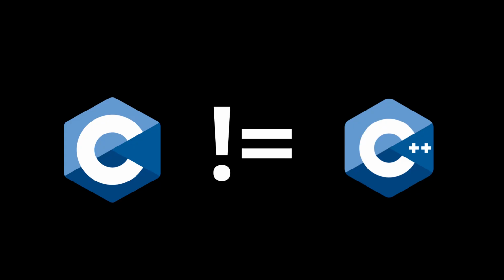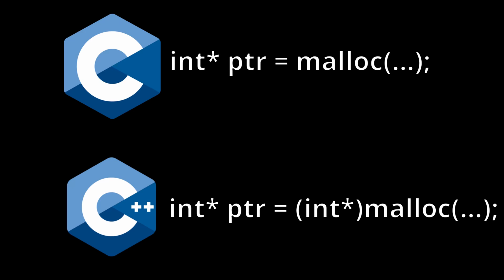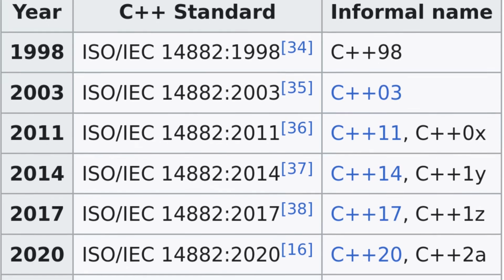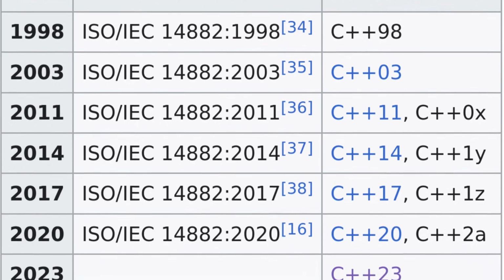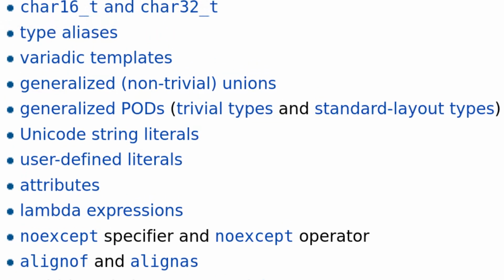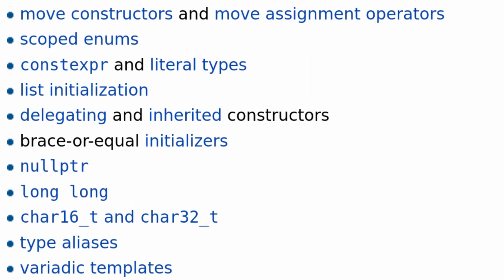C vs C++ What is different?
C vs C++ the differences explained simply